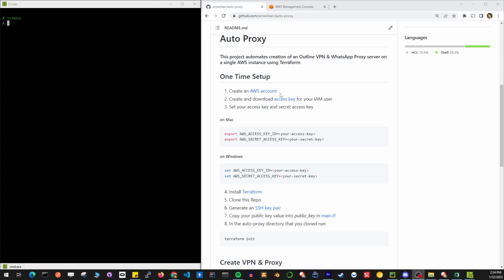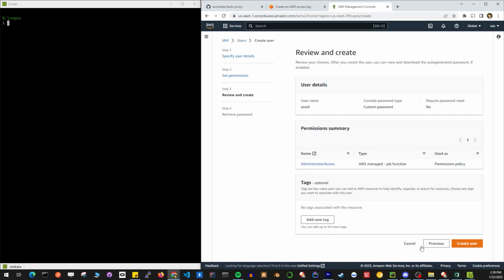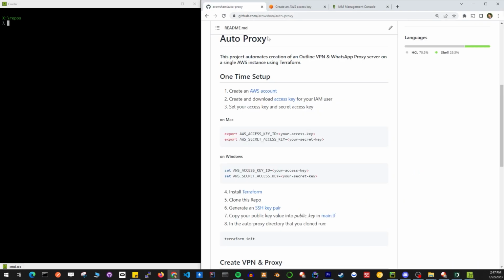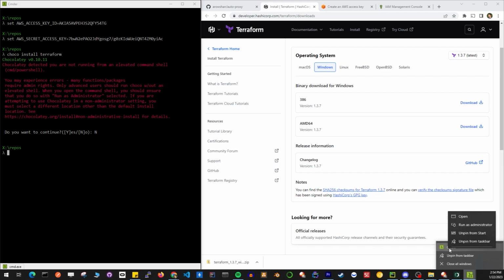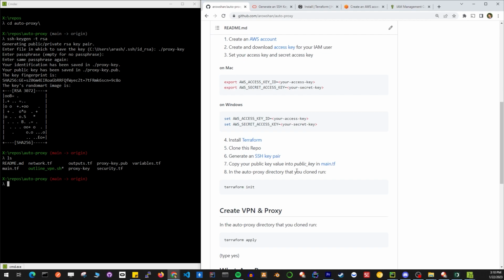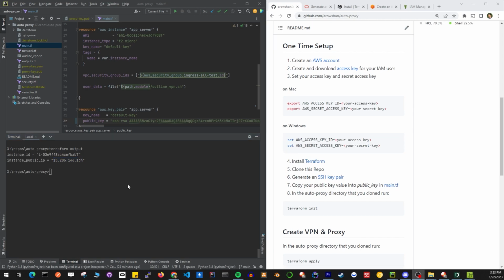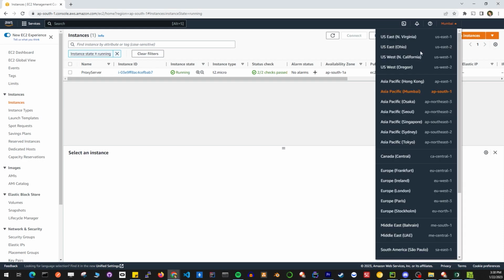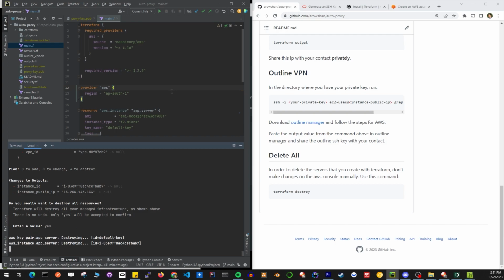Private Outline VPN and WhatsApp Proxy on AWS with Terraform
0:51 Access Keys
3:00 AWS Credentials
3:39 Install Terraform
4:35 Clone auto-proxy repo
4:49 SSH Key Pair
5:25 Set public key
5:59 Initialize Terraform
6:08 Create Server
6:25 WhatsApp Proxy
6:45 Outline VPN
7:47 Changing Region
8:40 Delete Servers